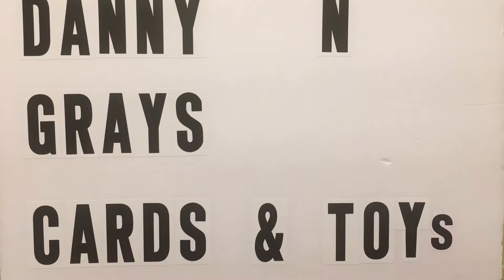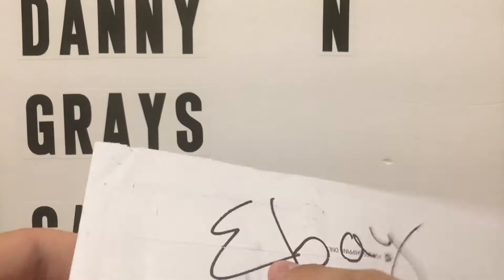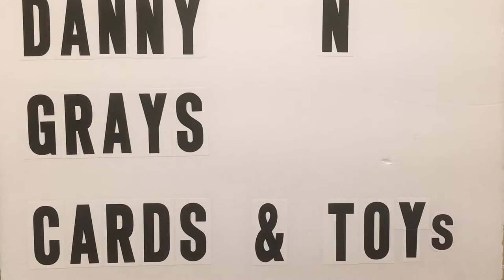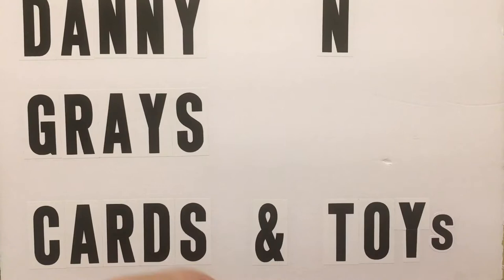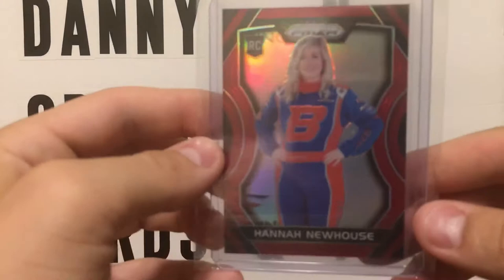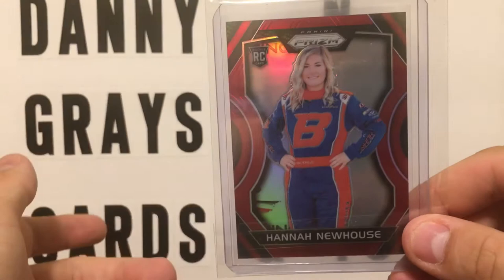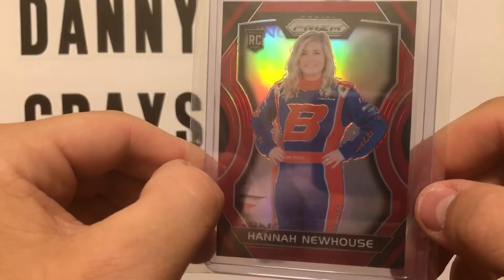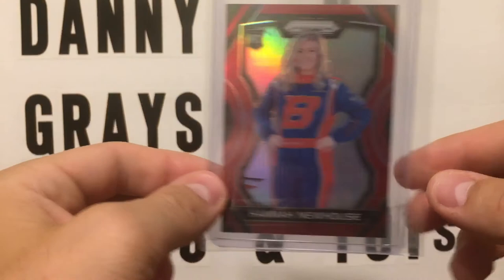NICE EBAY PICKUP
So I’m a big fan of Hannah Newhouse she always seems to remember me at the track & is excited to see the cards I have to get signed next I’m trying to make the rainbow of her cards and added this to the collection hope you all enjoy